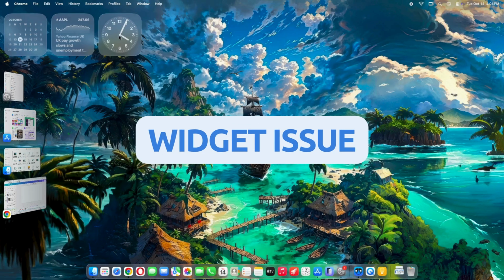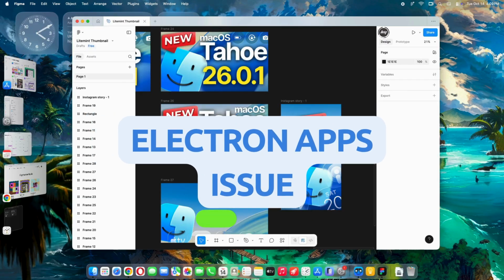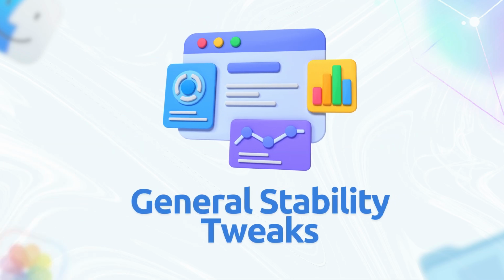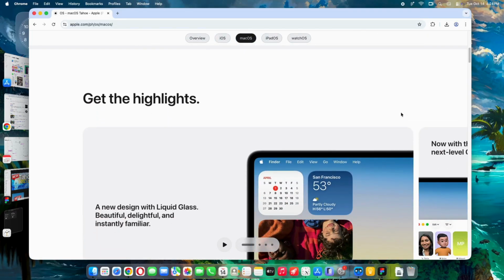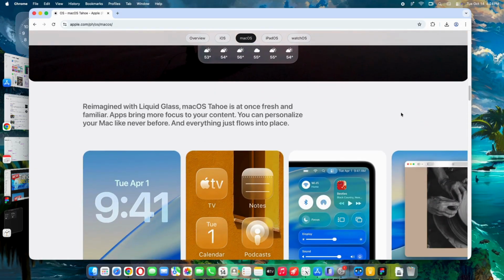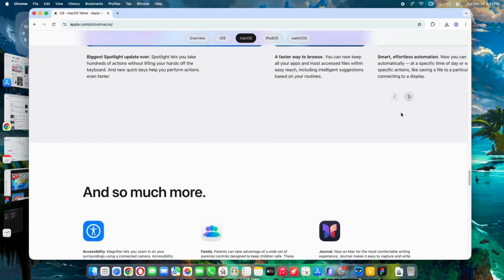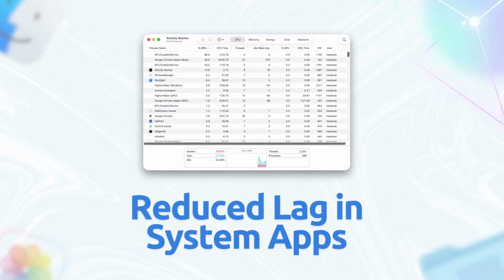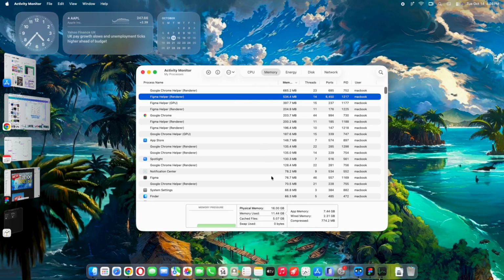What's New in macOS Tahoe 26.1 Beta 3?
Check out the latest **mac os tahoe** update, also known as **macos 26 tahoe**. This **mac update** includes a lot of **whats new** in the beta. This includes the **macos 26** **beta3 line array**